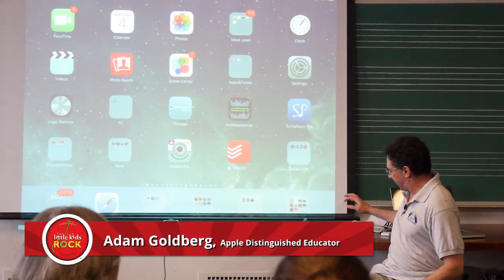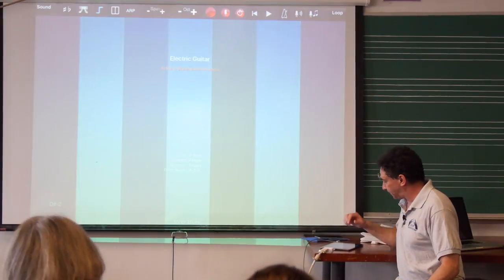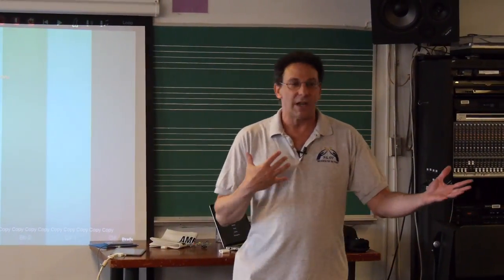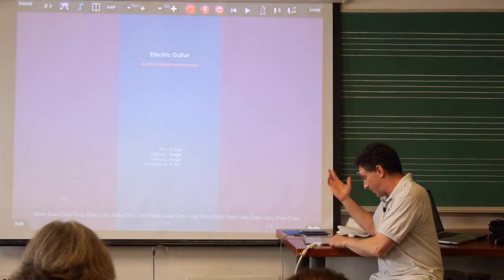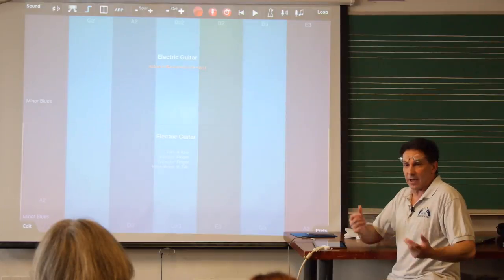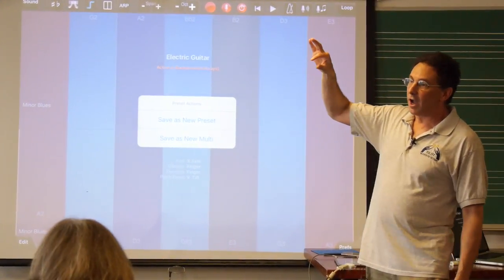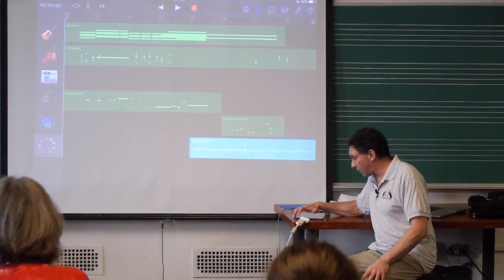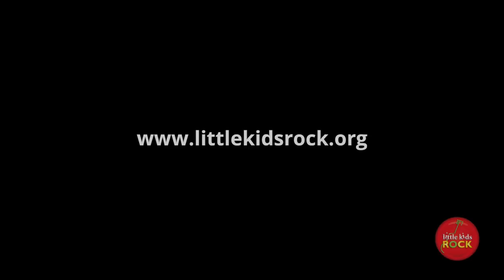iPad in Ensemble Settings - Adam Goldberg Part 2 of 3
Little Kids Rock is a nonprofit organization that is determined to build a world, through music, where kids can lead creative, rich, purposeful lives. They are dedicated to ensuring that every student has the opportunity to unlock his or her inner music-maker.

Little Kids Rock was founded in the San Francisco Bay Area in 2002 by David Wish, an elementary school teacher who had grown frustrated with the lack of music education funding at his school. Today, Little Kids Rock is one of the leading nonprofit providers of free lessons and instruments to underprivileged children in US public schools, and has served more than 400,000 students at over 2,500 schools in 29 cities nationwide.

Little Kids Rock supporters include Bonnie Raitt, Slash, Steven Van Zandt, Carlos Santana, Ziggy Marley, and other famous friends in the music industry.